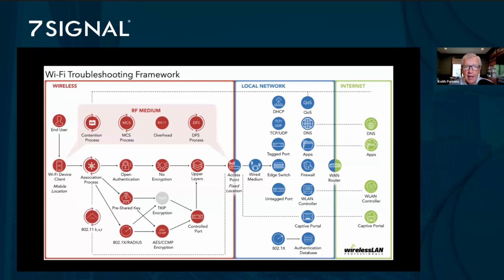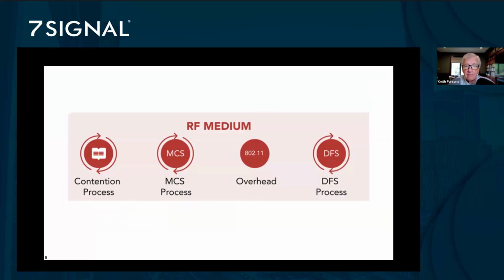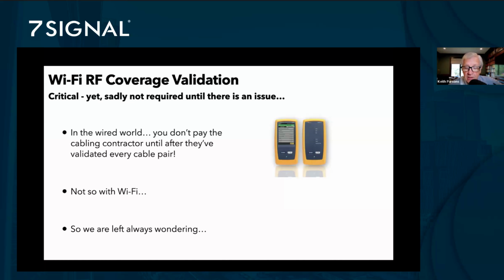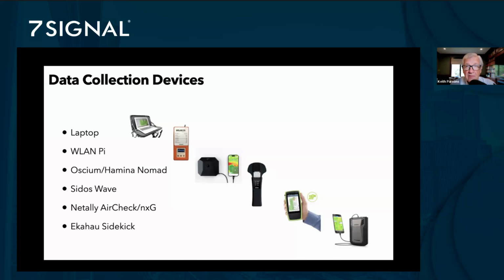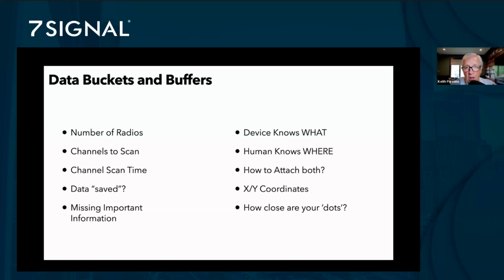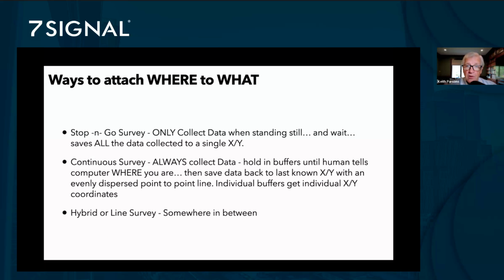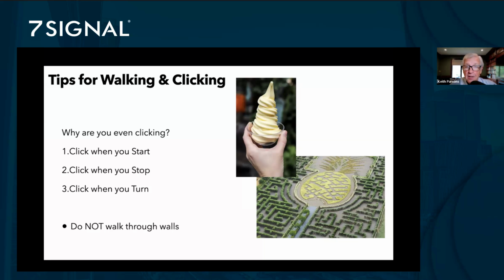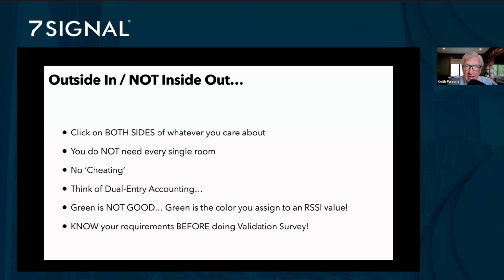Wi-Fi Best Practices Webinar | Validating & Optimizing WLAN Performance with Keith Parsons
Boost your Wi-Fi performance with proven WLAN best practices! 🚀

Join Keith Parsons as he shares expert strategies for validating and optimizing wireless LANs. In this session, you’ll learn how to:
✅ Assess overall network health
✅ Troubleshoot performance bottlenecks
✅ Ensure reliable, high-quality connectivity

Perfect for network engineers, Wi-Fi professionals, and IT teams who want to take their WLAN operations to the next level.